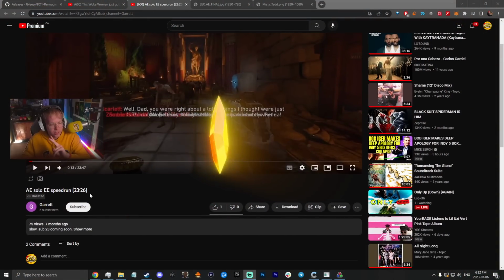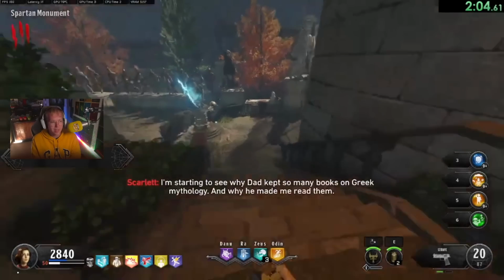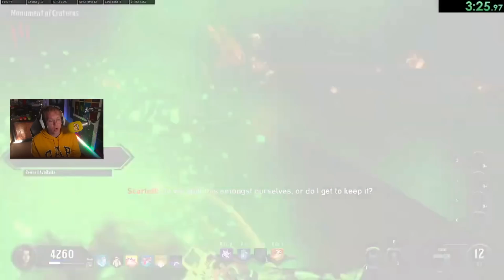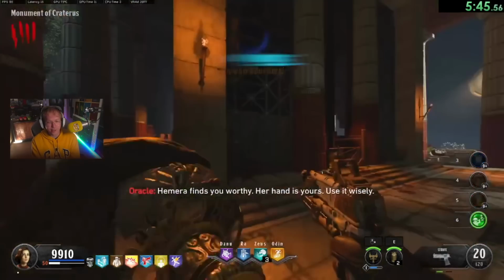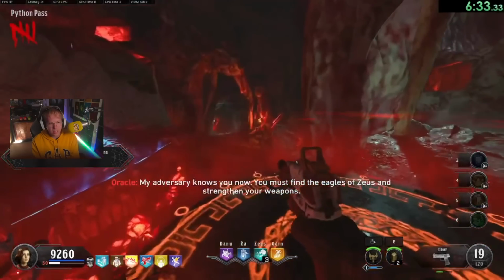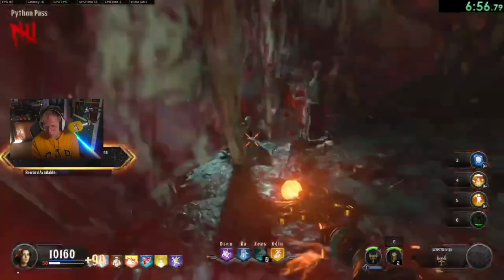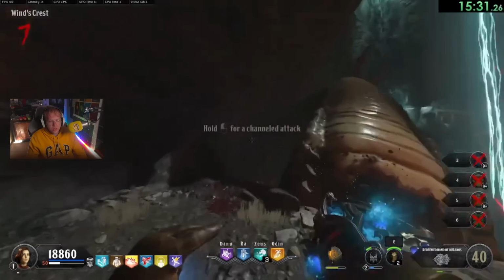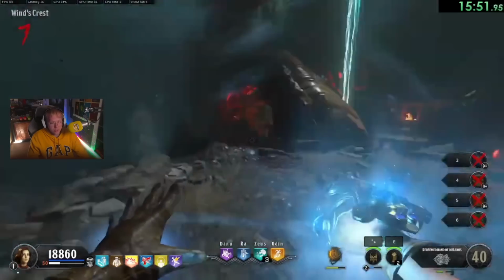ANCIENT EVIL, 23 MINUTE WR.